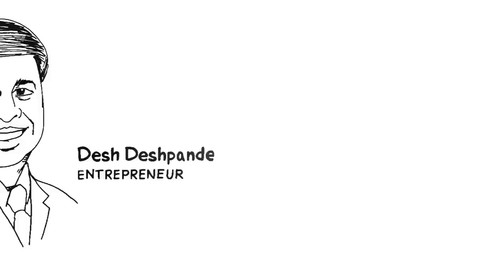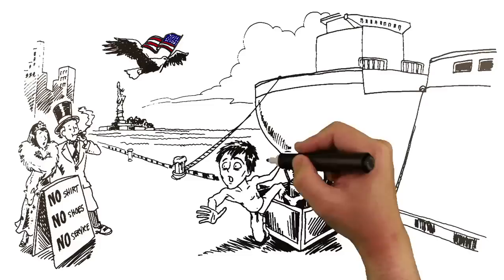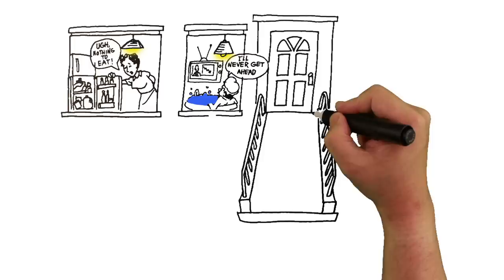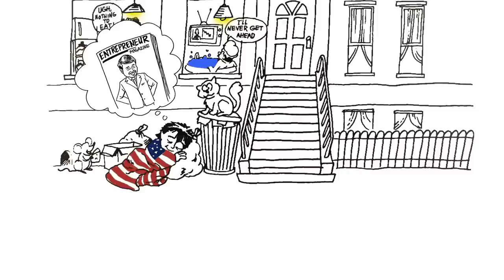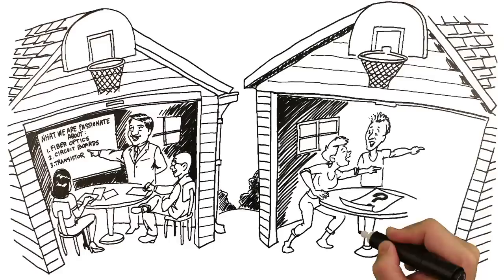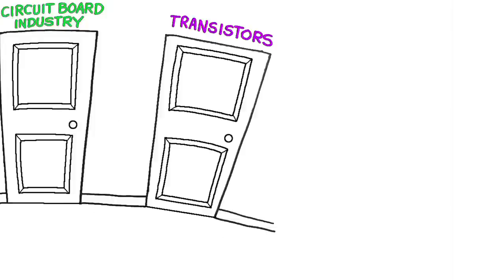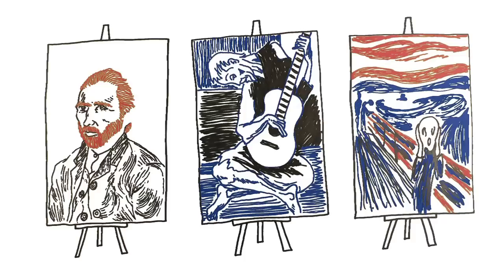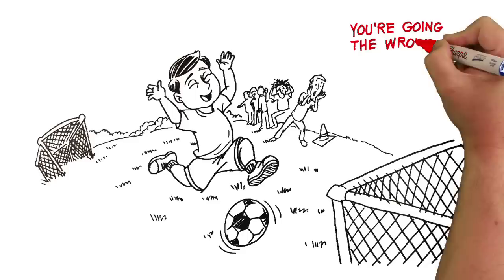Kauffman Sketchbook "Land of Opportunity" - 321 FastDraw